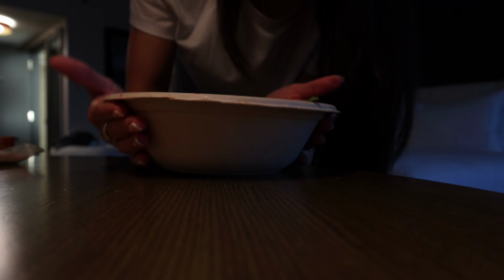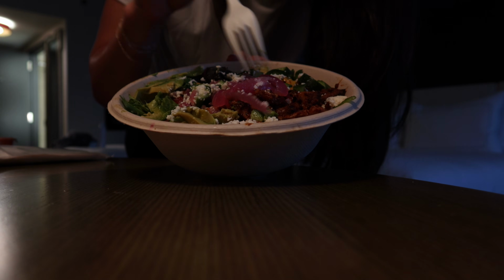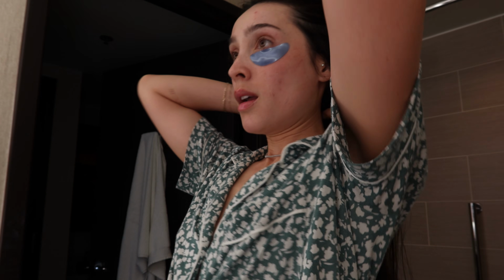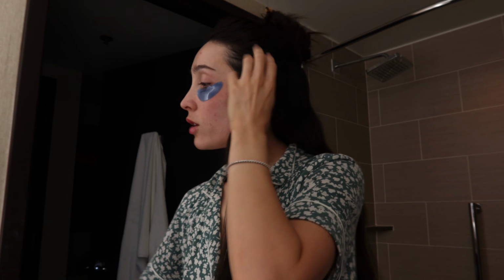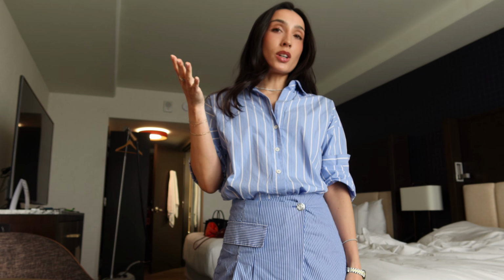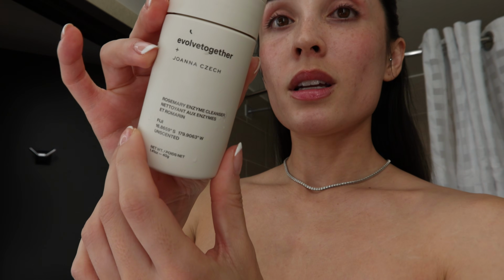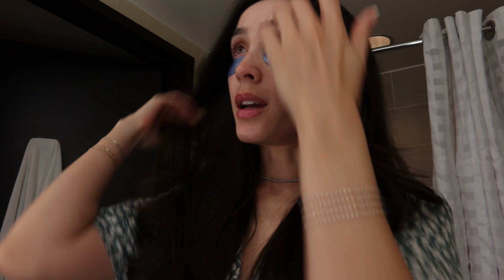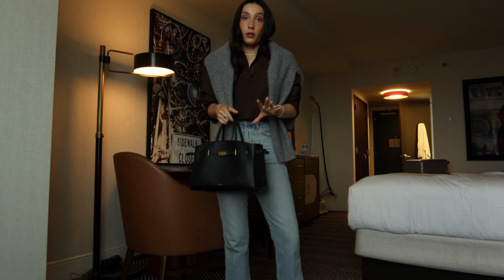realistic california living vlog | moxi/bbl laser, antique market, work trip to austin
Come along for another week of realistic California living.

This week I'm sharing my MOXI + BBL Heroic laser treatment journey (my second of three sessions!), including my healing progress and skin updates, celebrating a friend's birthday over dinner at one of my favorite spots, exploring a new antique market in San Francisco, and taking you with me on a four-day work trip to Austin, Texas.

You'll also get plenty of GRWMs, office outfit inspiration, travel moments, and everyday lifestyle content.

In this vlog:
MOXI + BBL HEROic treatment update
Laser healing and skin progress
Birthday dinner with friends
Exploring Found in the Fog antique market
4-day work trip to Austin, Texas
GRWMs and office outfit ideas
Solo travel moments
Realistic lifestyle vlog content